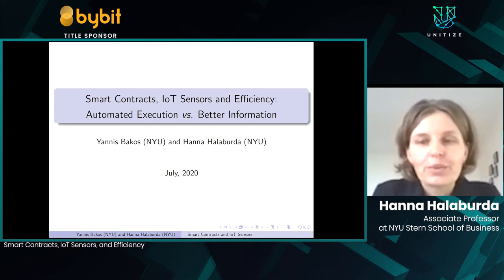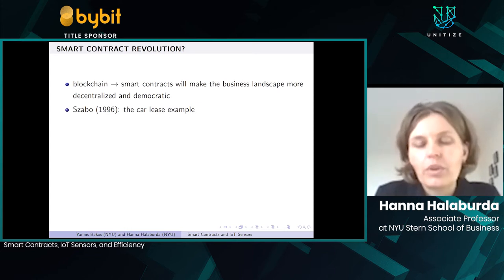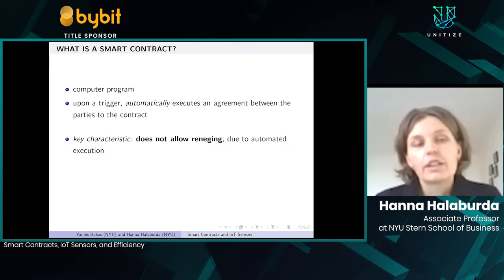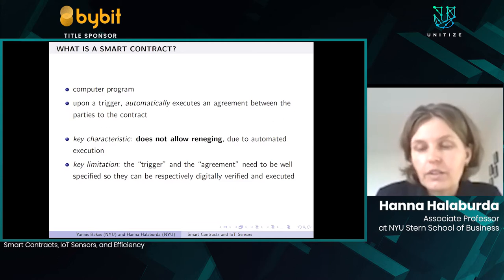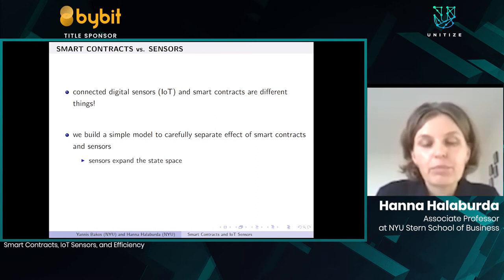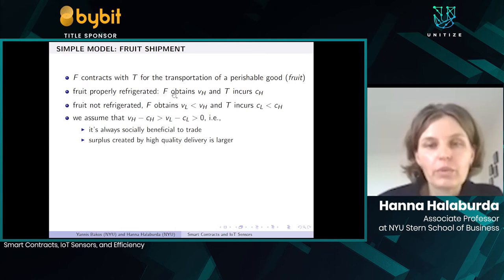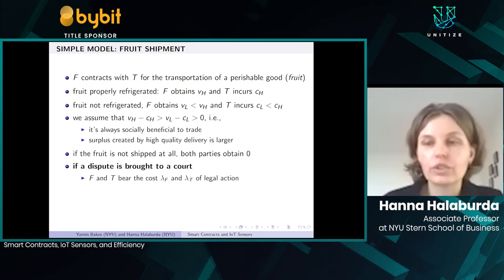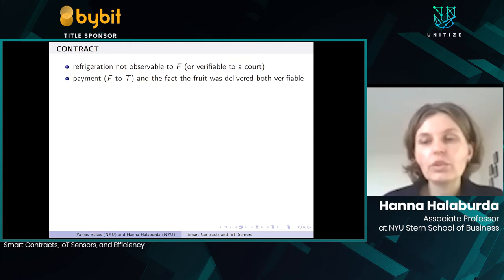CESC2020: Smart Contracts, IoT Sensors, and Efficiency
Speaker: Hanna Halaburda